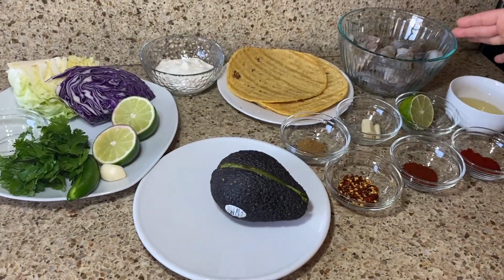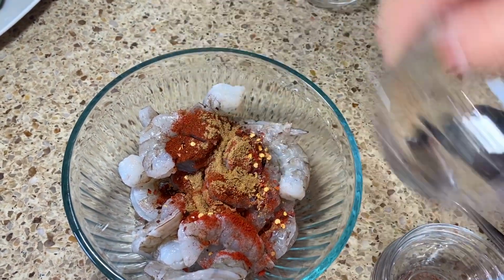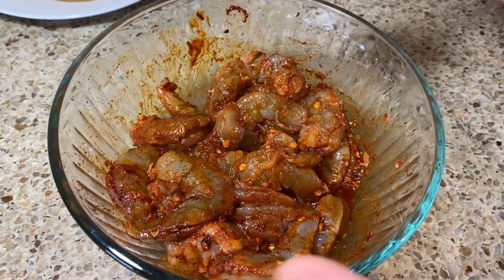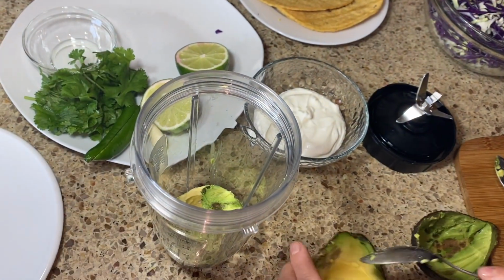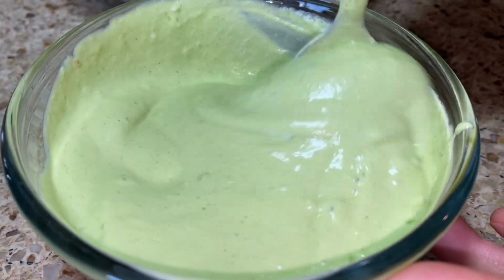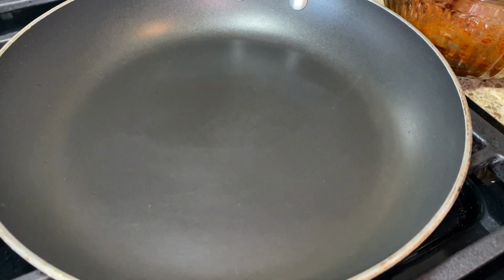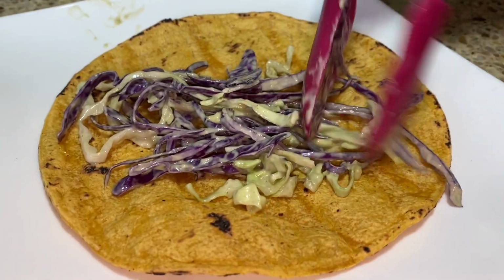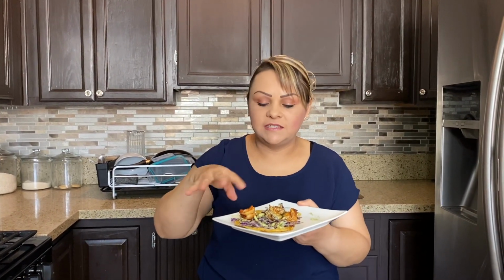HOW TO MAKE DELICIOUS SPICY SHRIMP TACOS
Hello my beautiful family, i hope everyone is staying safe  at home enjoying your family. In today's video we showed you guys the way i like to make my delicious spicy shrimp tacos. It's very easy, simple and very yummy, remember you can always garnish it with pico de gallo. Hope you guys enjoy :)

~ Please tag us on Instagram if you make any recipes, i'll love to see your final result ;)

Make sure to follow us @lets_cook_that on Instagram & @Let's Cook That on Facebook.

INGREDIENTS:
1 lbs shrimp uncooked
8 - 10 corn tortillas
1 tsp of chili powder
1 tsp of paprika or smoked paprika
1/2 tsp of ground cumin
1 - 2 minced garlic or 1/2 tsp of garlic powder
1/2 tsp of red pepper flakes (you can add more depends how spicy you like it)
3 tbsp avocado oil

~AVOCADO CREAM:
1 medium avocado
1/2 cup of cilantro
1 serrano pepper or jalapeño
1 - 2 cloves of garlic
1 lime (juiced)
1/2 cup of sour cream or plain greek yogurt
1 tbsp of olive oil or avocado oil
salt (to taste)
5 tbsp of water

1 cup of shredded green cabbage
1 cup of shredded purple cabbage